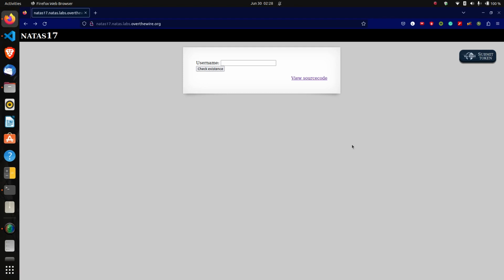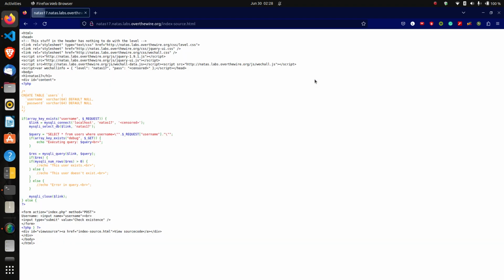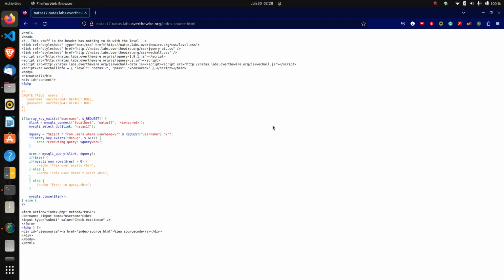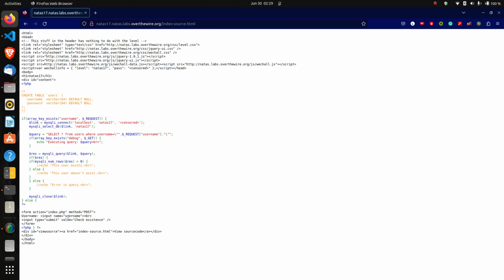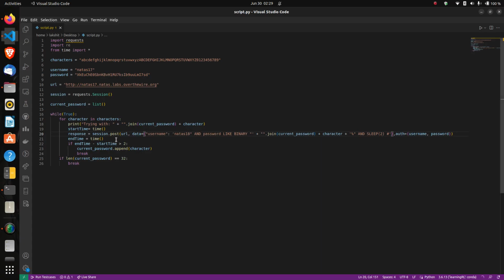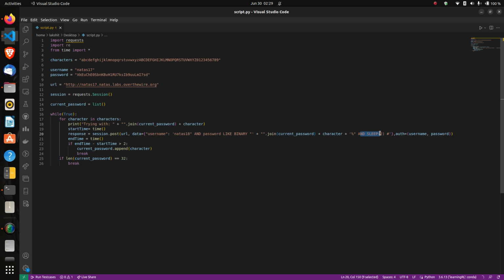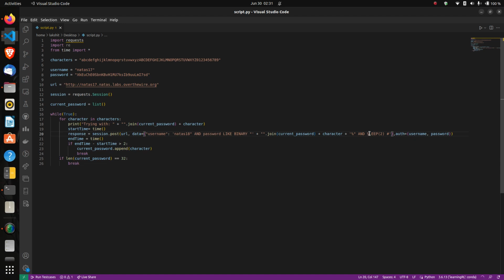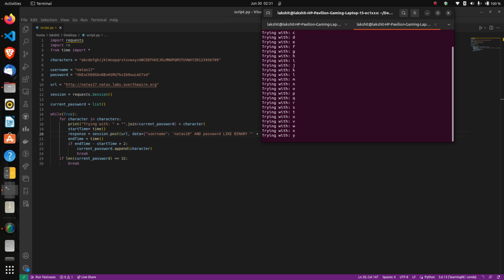Over the wire natas Walkthrough-Level-17 |CTF challenges|web application pen testing | Hacker4Help